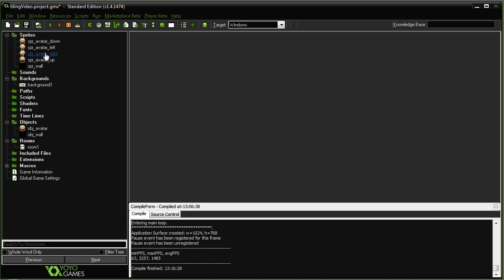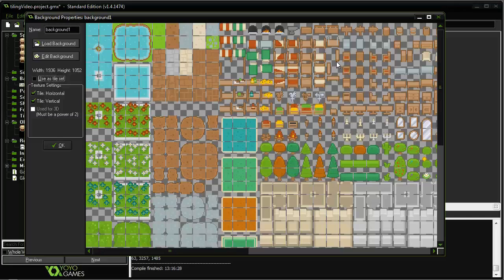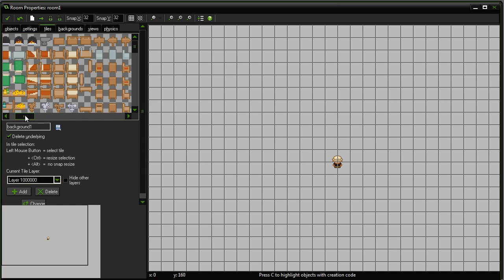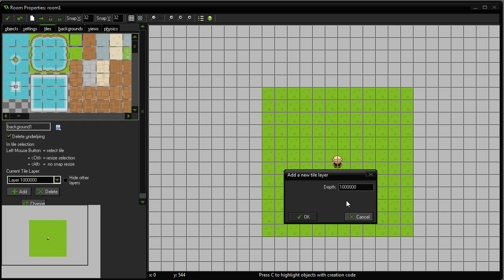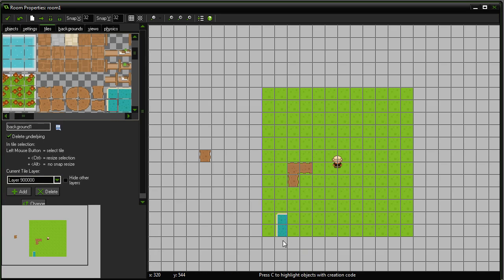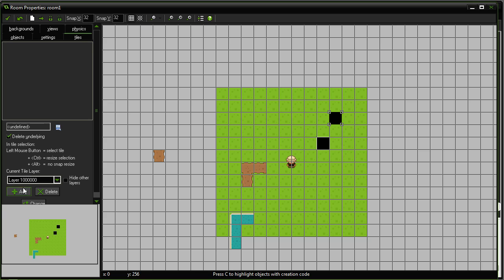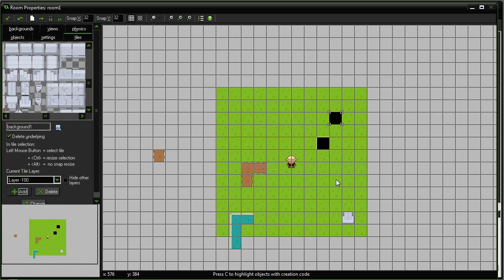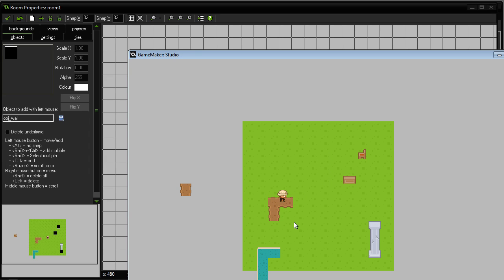GameMaker: Tiles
Tiling in GameMaker, which is just the title of the video written a bit differently.